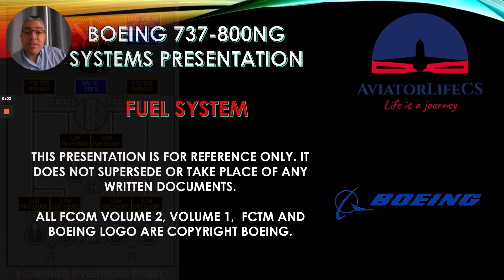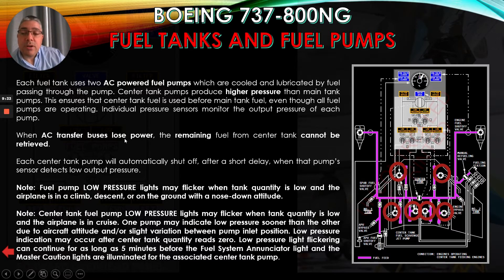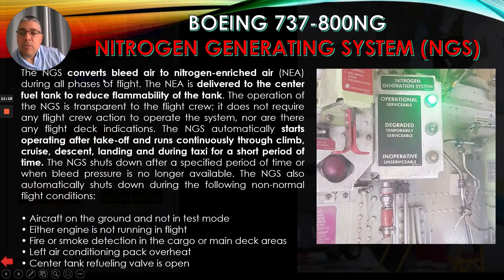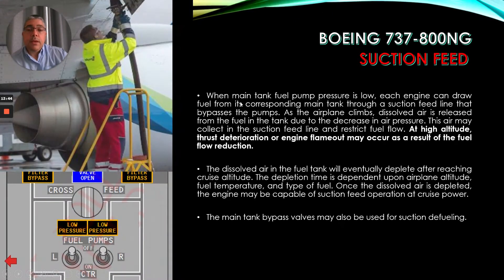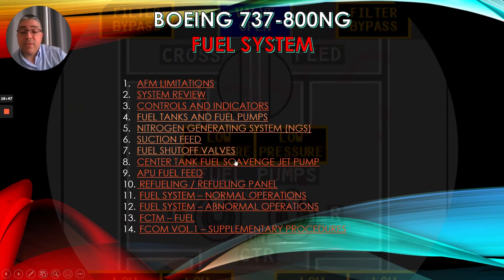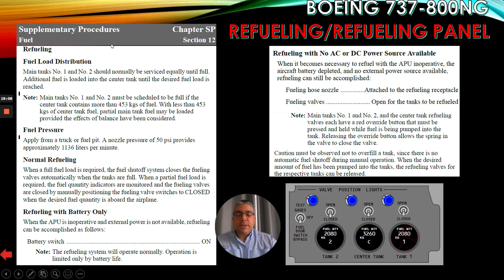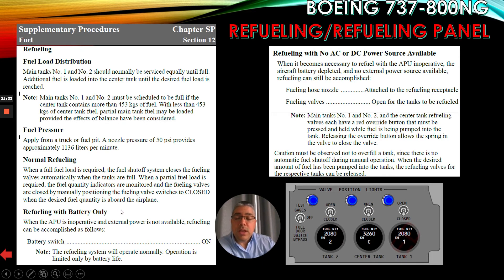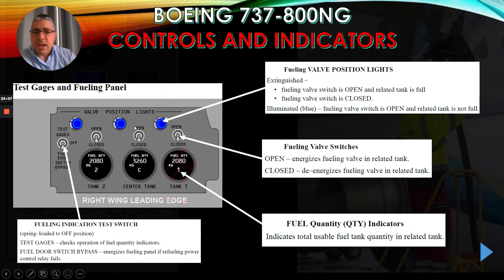BOEING 737-800NG FUEL SYSTEM - PART 2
Hi guys, today we continue reviewing the 737-800NG fuel system. Today we will be taking about:

- Fuel Tanks and Fuel Pumps.
- Nitrogen Generating System (NGS)
- Suction Feed.
- Fuel Shutoff Valves.
- Center Tank Fuel Scavenge Jet Pump.
- APU Fuel Feed.
- Refueling / Refueling Panel.